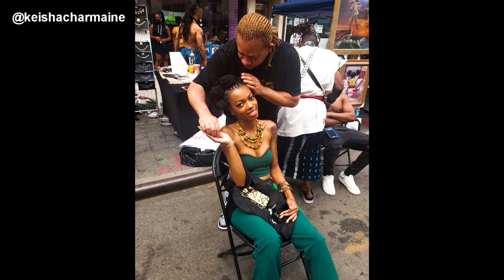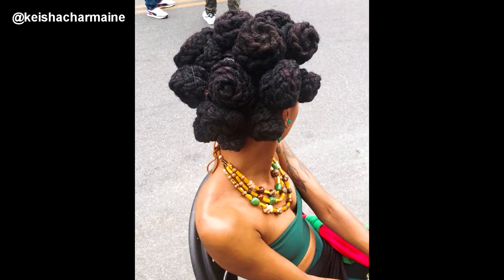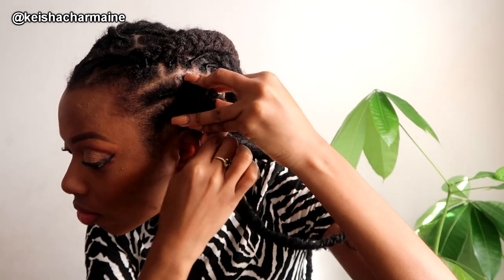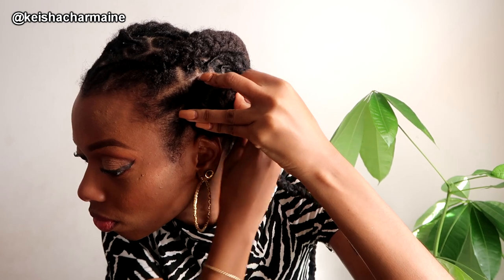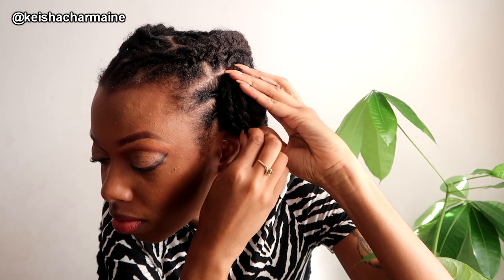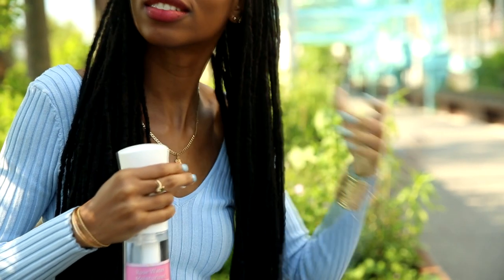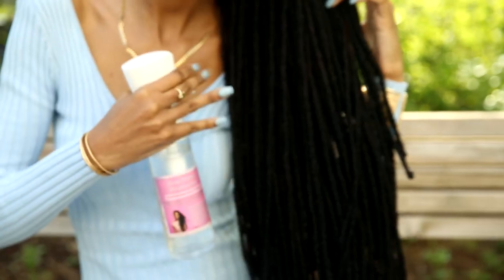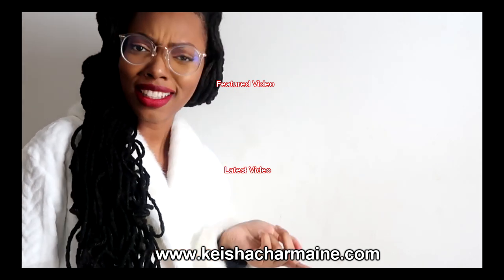BANTU KNOTS ON LONG LOCS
Get your HAIR GROWTH OILS, SATIN PRODUCTS, HEADWRAPS & more at my SHOP,

LOVE LIGHT LOCS INSTAGRAM: @lovelightlocs